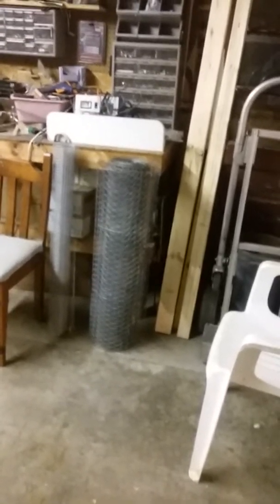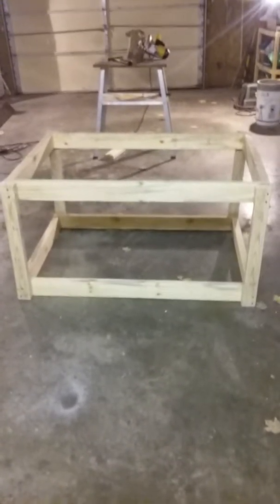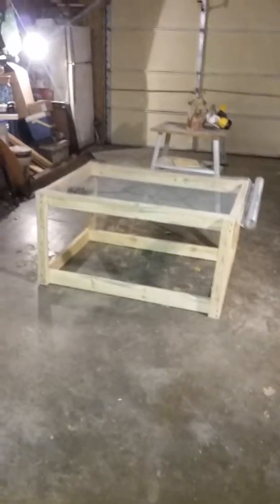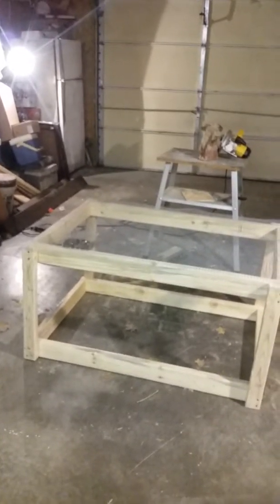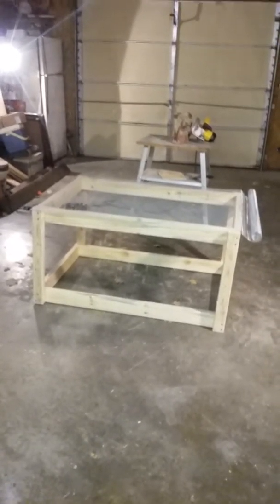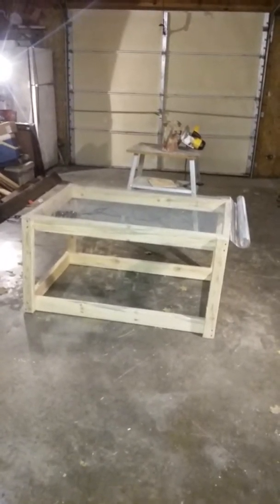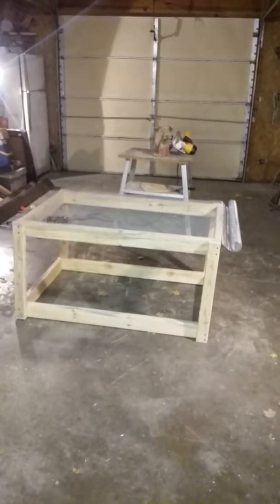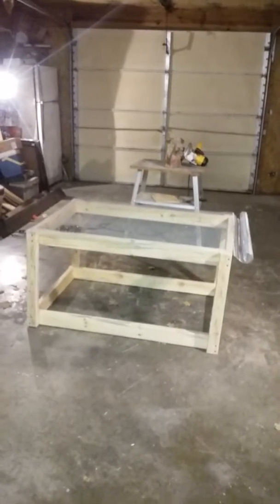Rabbit cage building.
Rabbits an there house.